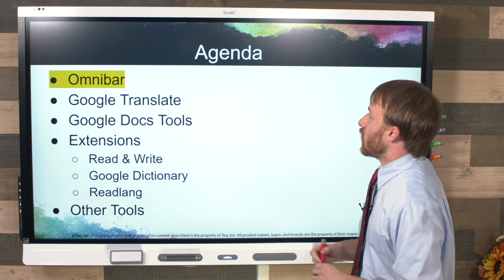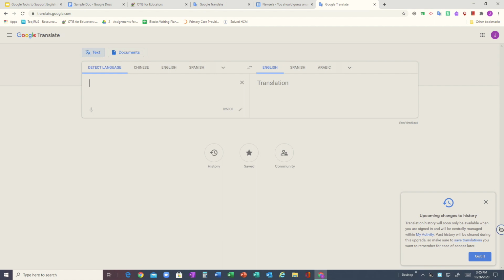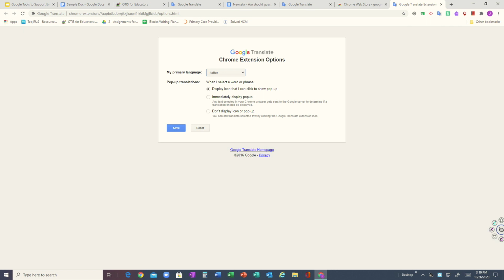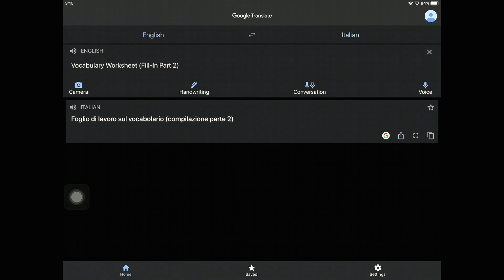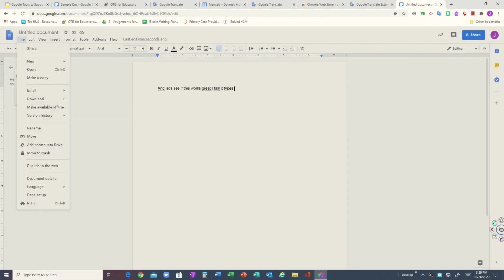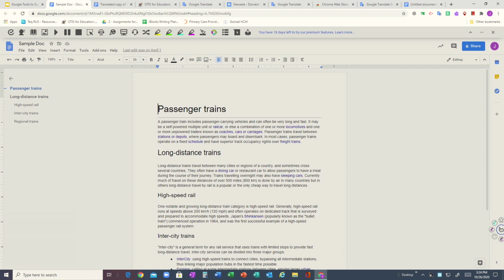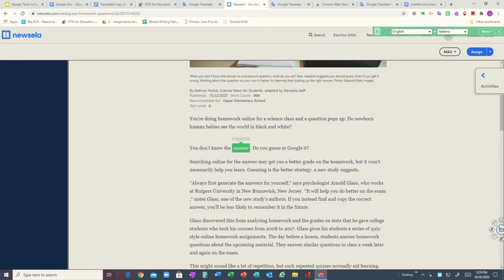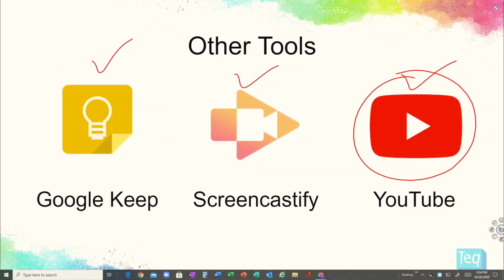Google Tools to Support English Language Learners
How to use Google Workspace tools like Translate, Dictionary, Read &Write, and Readlang to support ELLs.